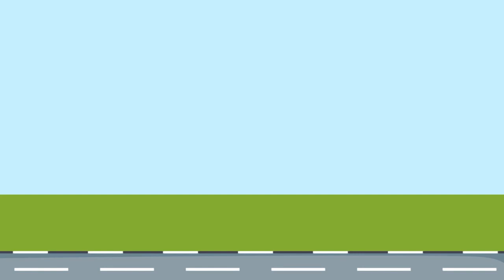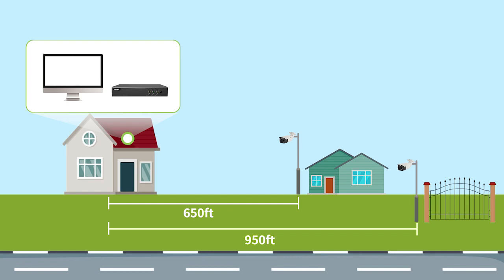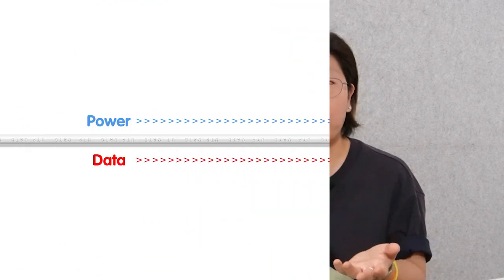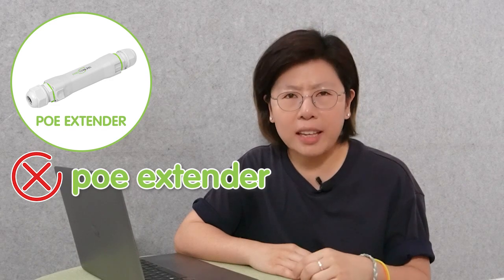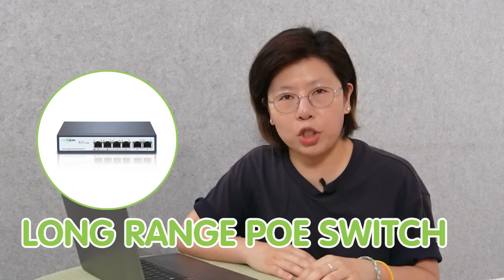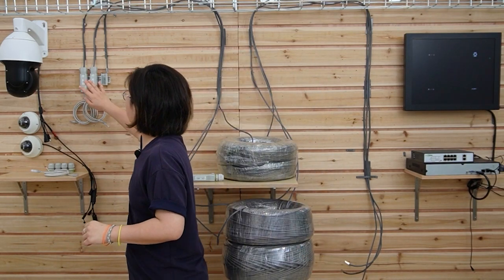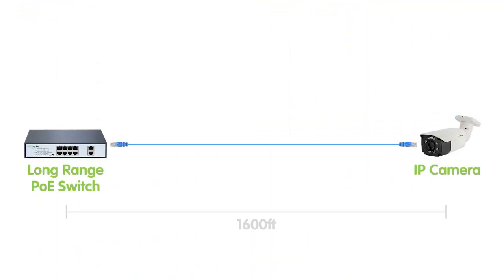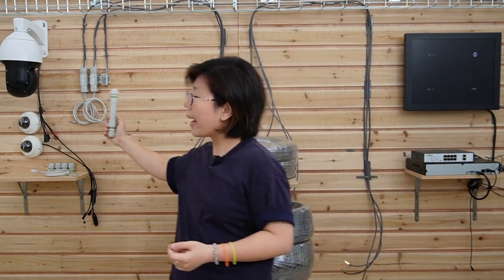Adding An IP Camera System for Your Big House(Comprehensive Guide)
With the increasing need for security, having a reliable and efficient camera system is a must, but it might be a challenge, especially when your property is on a large scale. In this comprehensive guide, we will show you how to set up an IP camera system for your big house using the essential components, long-range PoE switch. This device enables you to connect your cameras to your network over long distances without losing data quality. We will also provide tips on how to optimize your system for maximum security and performance.

0:00:00 Customer's Case
0:01:30 Distance Issue in PoE Camera System
0:02:28 Long Range PoE Switch Intro & Benefits
0:05:29 How to Set up a PoE Camera NVR System Using Long Range PoE Switch?
0:09:50 Use Fiber Optic Cable to Install the IP Camera System